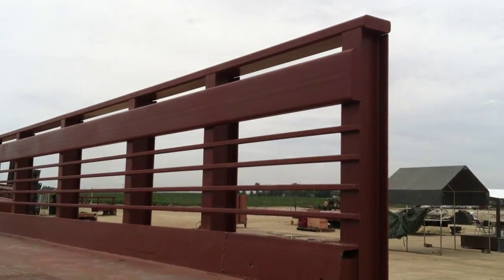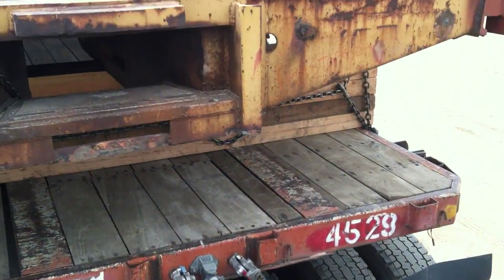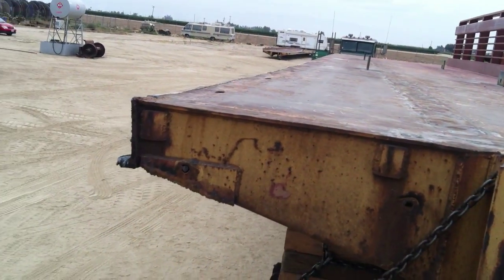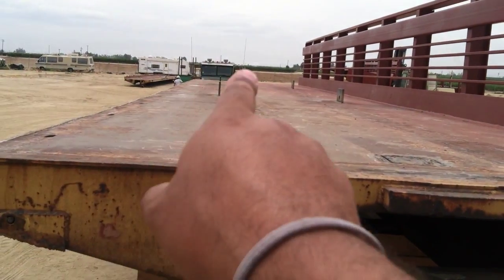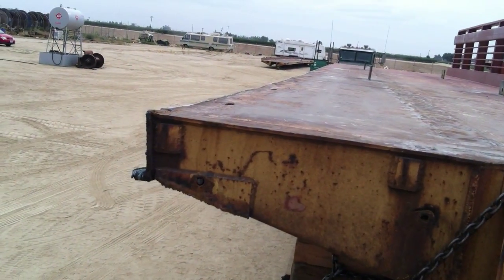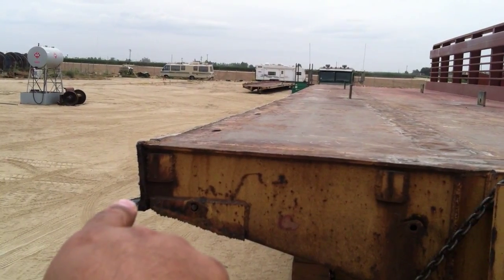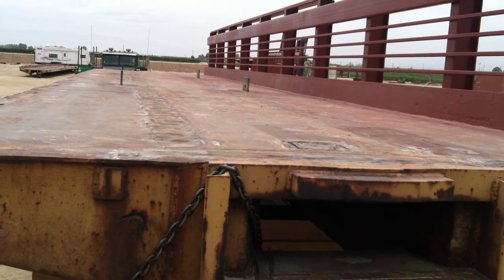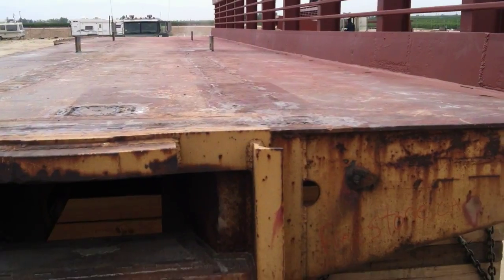Lifting lugs on bridge deck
These are the lifting lugs that we apply to the bridge deck in order to aide in picking it up with a crane at the delivery site.